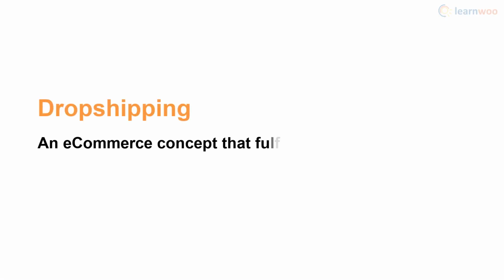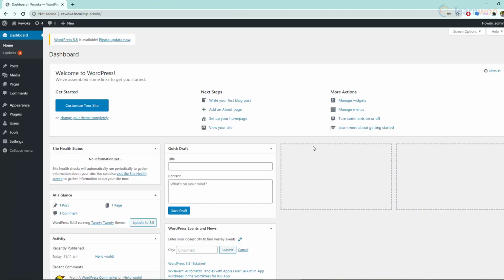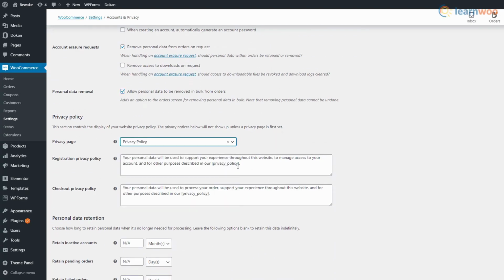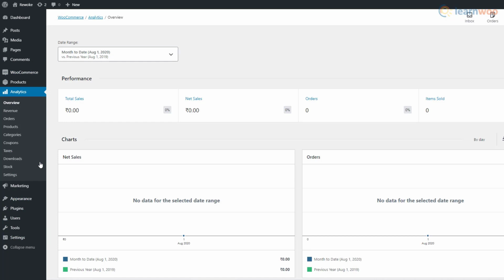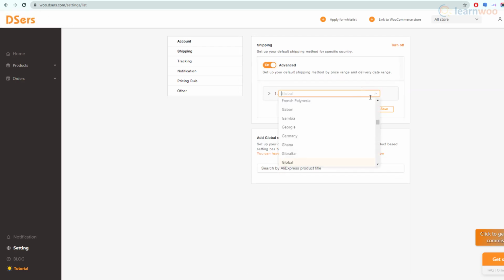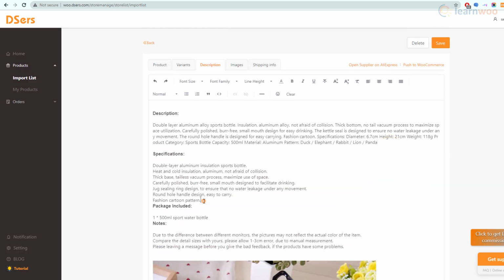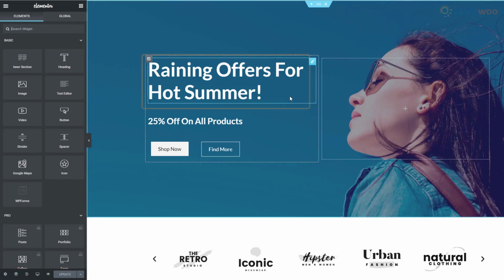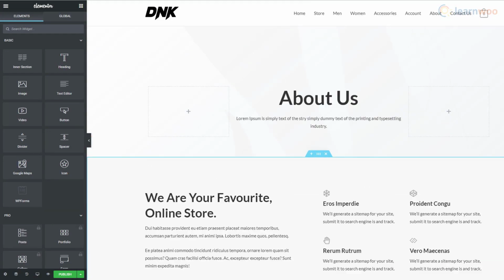How to Create a Dropshipping Website for Free - 2020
One of the major advantages of a dropshipping business is that anyone can start one with minimal investment. Though it is easy to get into, there are several different aspects in dropshipping that demands your careful attention. These include finding the right products, suppliers and tools to get one going. WooCommerce offers a great platform, if you are looking to start a dropshipping business.

In this video, we will give you detailed instruction on how to create a WooCommerce dropshipping store.

Suggested reading:
1. How to Set Up WooCommerce Flat Rate Shipping in Easy Steps
2. How to install WordPress?
3. 15 Best Code Editors for Mac and Windows to Edit WordPress & WooCommerce PHP, JS & CSS Files
4. How to Find Post ID on your WordPress Site (and why do you need it?)
5. What are WordPress hooks? How do actions and filters help to extend the functionality?
6. 5 Helpful WordPress Tips for Beginners
7. What is WordPress Multisite and how to set it up with WooCommerce? (with Video)
8. WordPress Troubleshooting – Guide to basic WordPress problems and their solutions Best WooCommerce Multi Vendor Booking Plugins

00:00 Introduction
00:56 Domain and Hosting
04:40 WooCommerce Settings
11:33 DSers Tool
19:56 Designing the Store